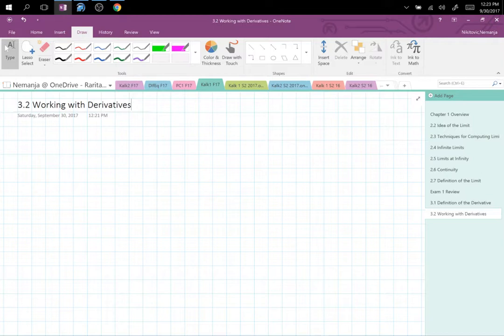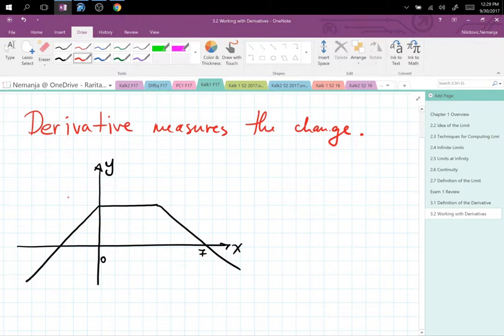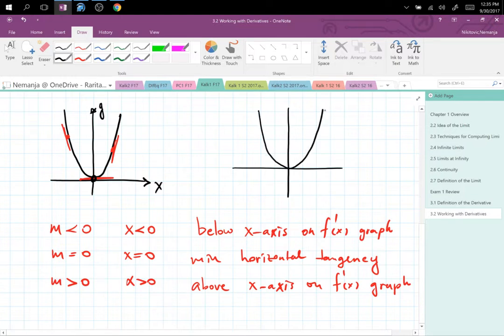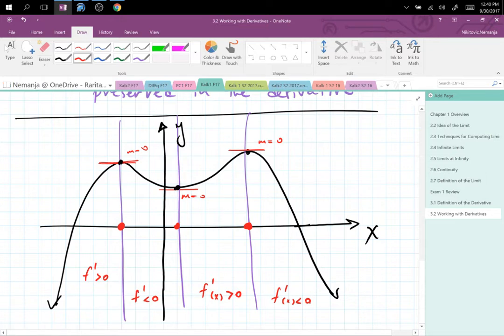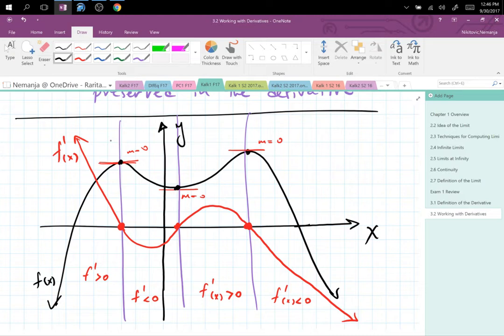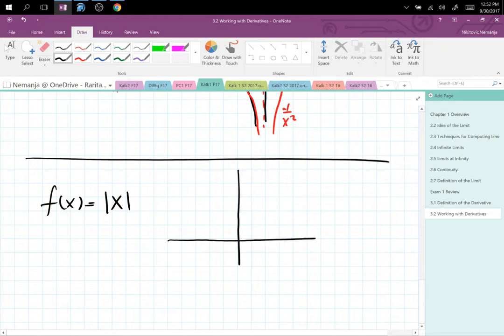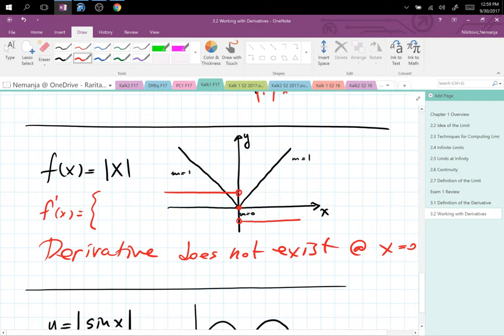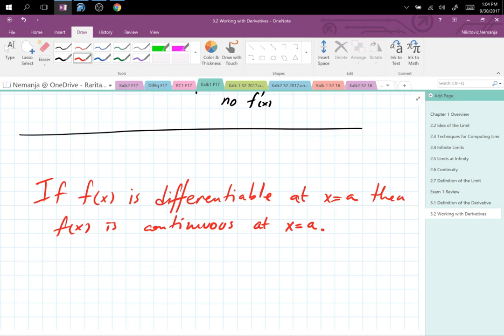Nik's Live Calculus Stream (Calculus1 3.2 Working with Derivatives)